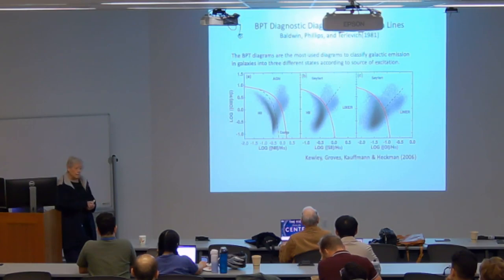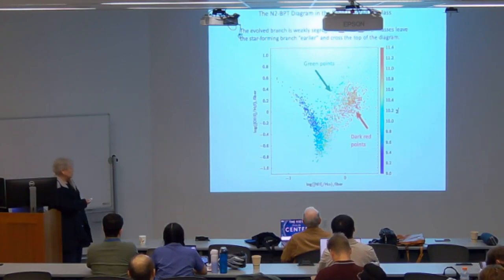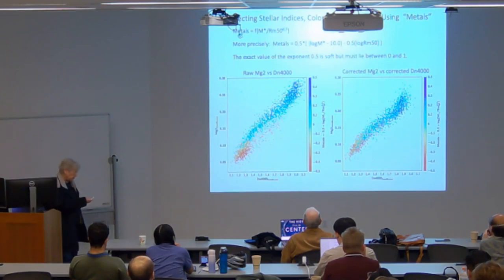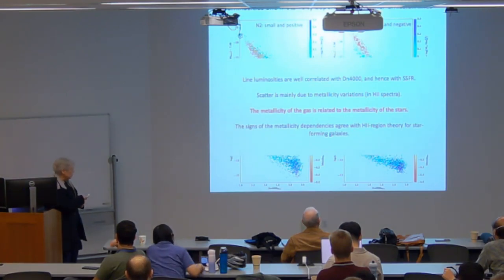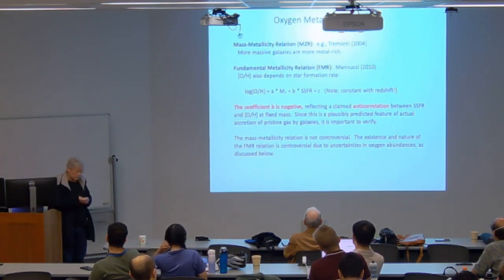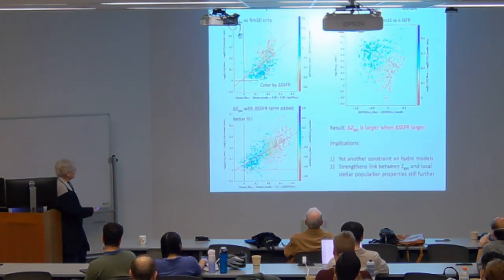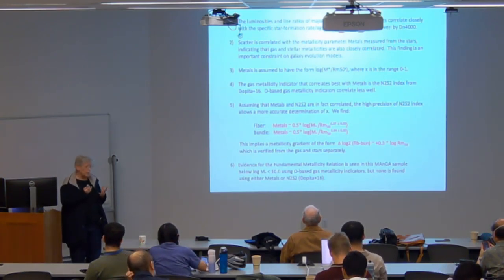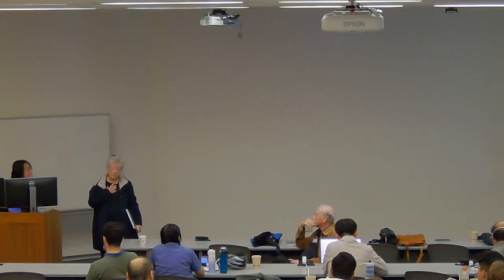2024 UCSC Galaxy Workshop: Sandy Faber Emission Line Properties vs. Host Stellar Populations in...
2024 UCSC Galaxy Workshop: Sandy Faber Emission Line Properties vs. Host Stellar Populations in SDSS/MaNGA Galaxies